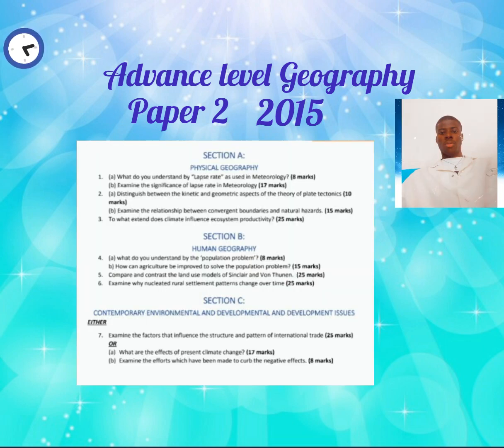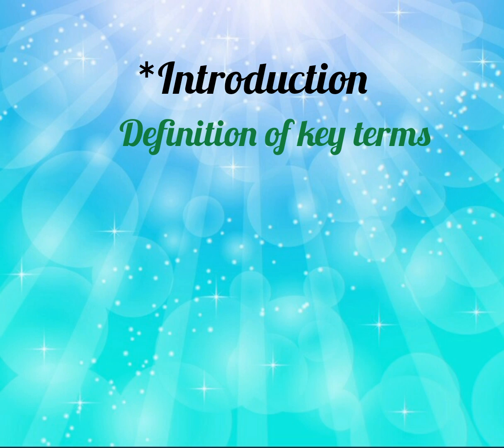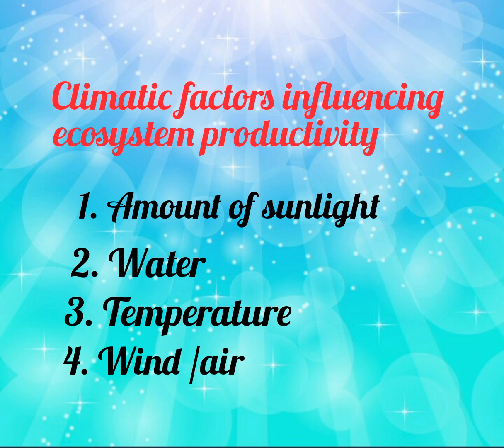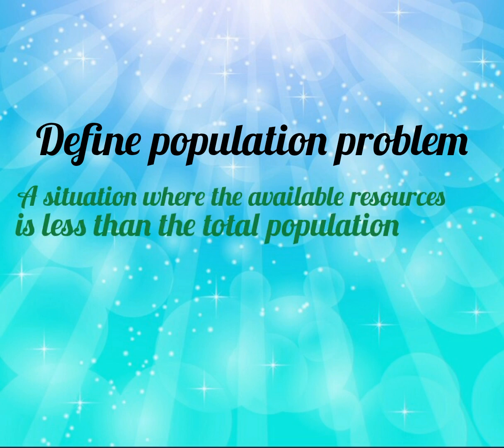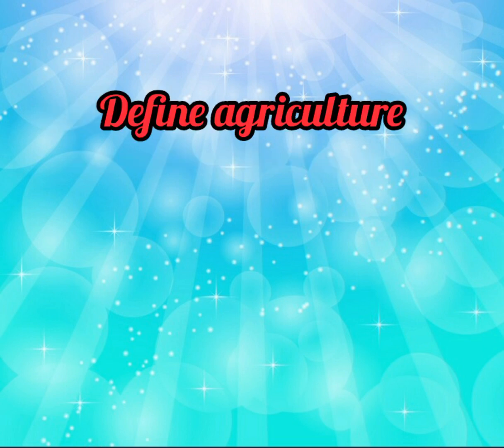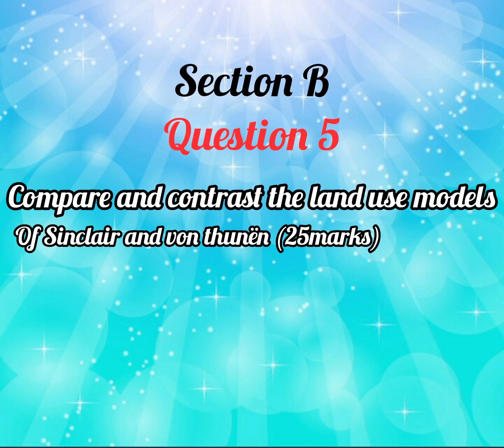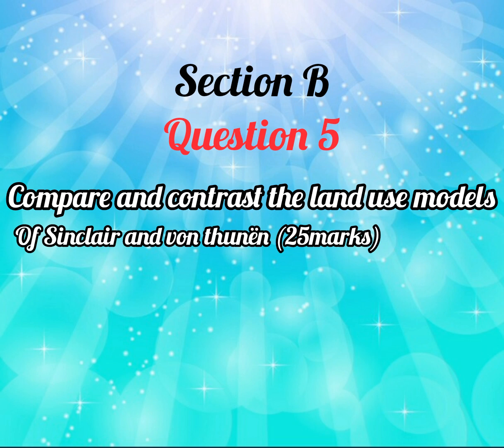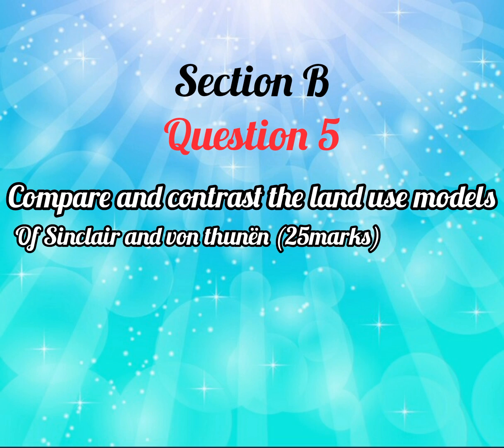GCE Geography Advance level 2015 paper 2